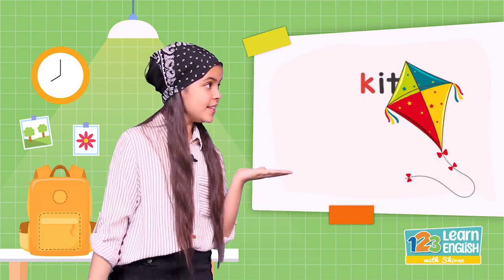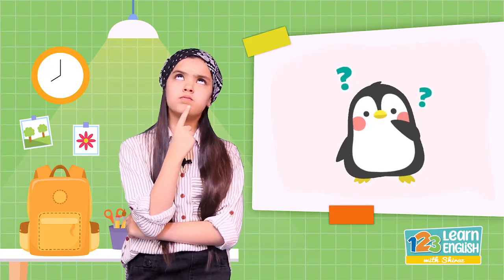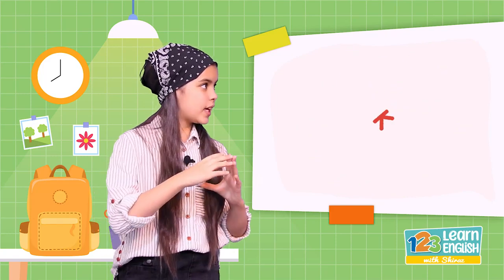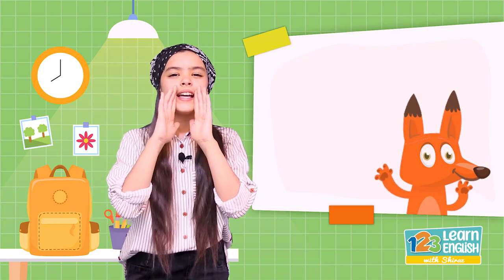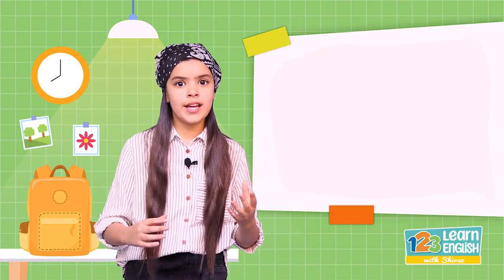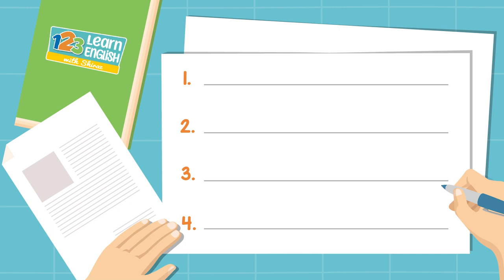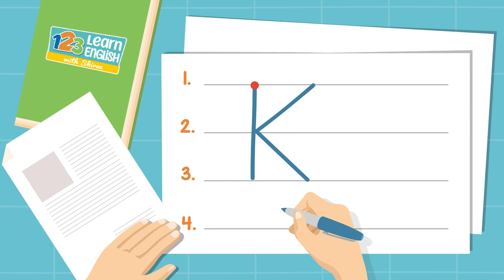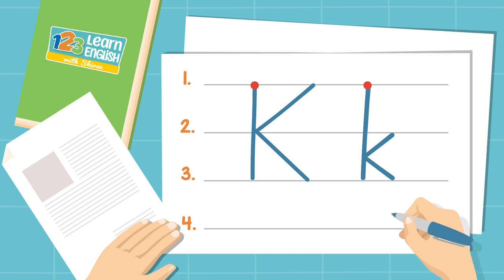Welcome back to our Alphabet Series! Today, Shiraz helps your little ones master the Letter K. 🌟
We’ll learn the "K" sound, discover words like Kangaroo, Kite, King, and Key, and practice writing both uppercase 'K' and lowercase 'k' step-by-step.

What’s inside:

Phonics: Learn the correct "K" sound.
Vocabulary: Fun new words starting with K.
Writing: A clear tutorial for letter formation on lined paper.
Quiz: A quick interactive challenge at the end!